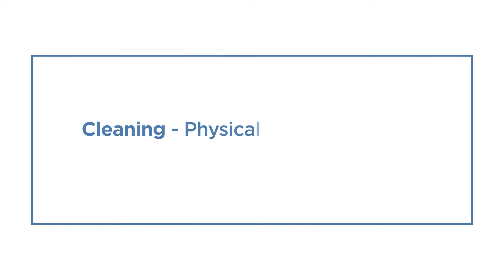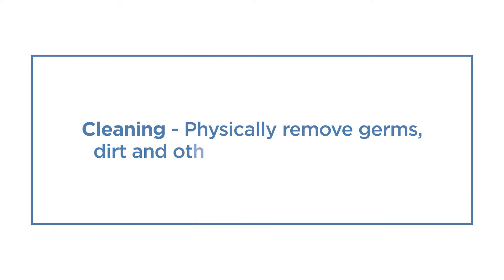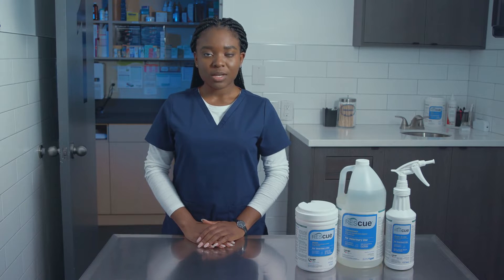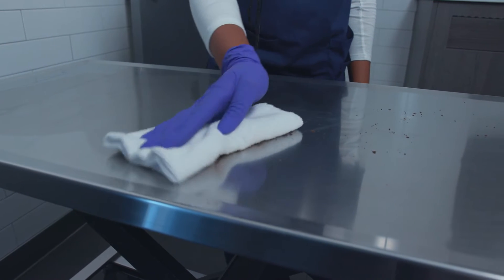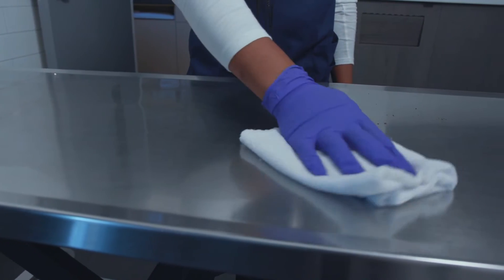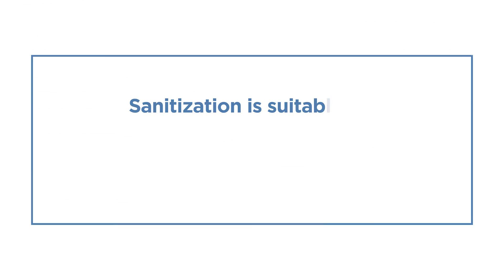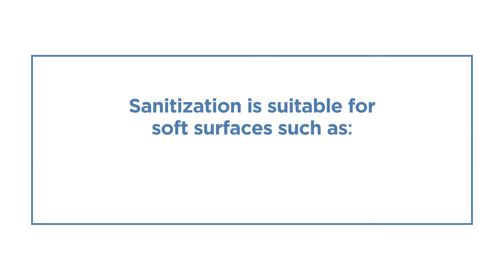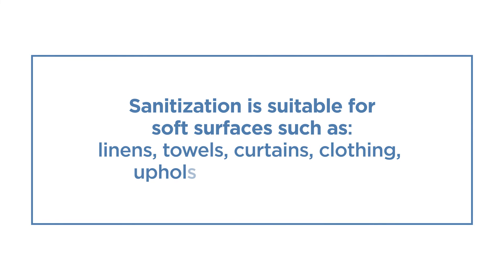The Difference between Cleaning, Disinfecting and Sanitizing | Rescue Disinfectants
Dive into the essential differences between cleaning, sanitizing, disinfecting.

🔹 Cleaning Explained: Learn how the combination of water, detergents, and mechanical action can physically remove dirt and debris from surfaces, setting the stage for effective sanitizing or disinfecting.

🔹 Sanitizing Simplified: Learn how sanitizing lowers the number of germs on surfaces or objects to a safe level, as judged by public health standards or requirements. This process works by either cleaning or disinfecting surfaces to lower the risk of spreading infection.

🔹 The Power of Disinfecting: Discover the critical role of disinfecting in the destruction of disease-producing microorganisms, including bacteria, viruses, and fungi. This can include the destruction of bacterial spores on environmental surfaces.